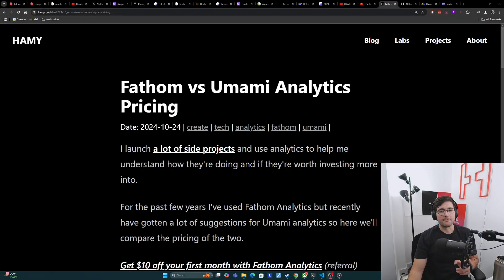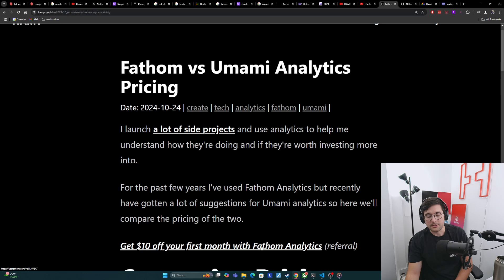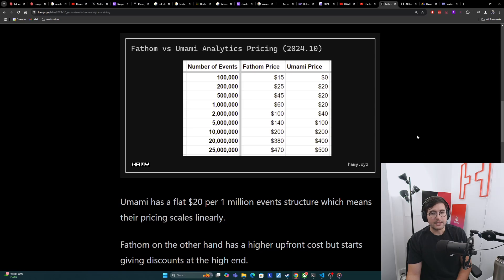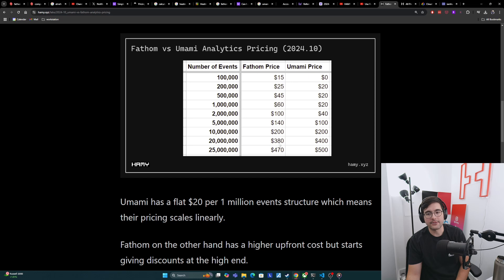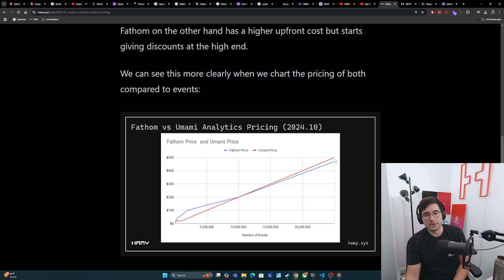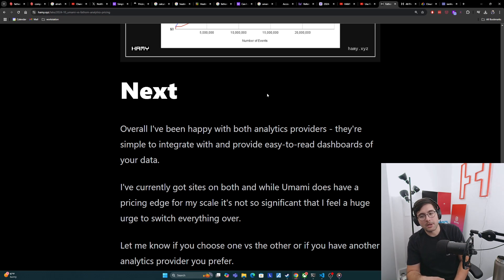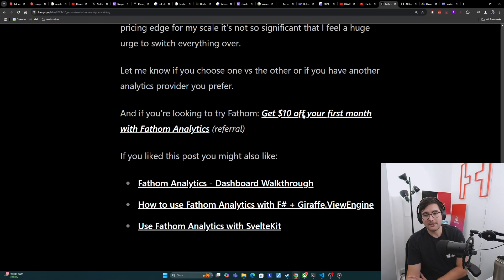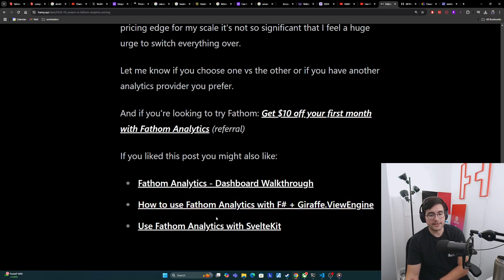Fathom vs Umami Analytics Pricing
In this video we compare the pricing of Fathom Analytics and Umami Analytics.

Chapters

00:30 - Comparing Pricing - Umami vs Fathom Analytics

# Support